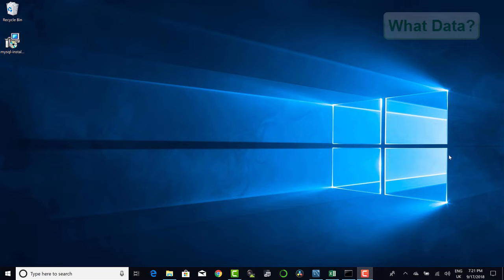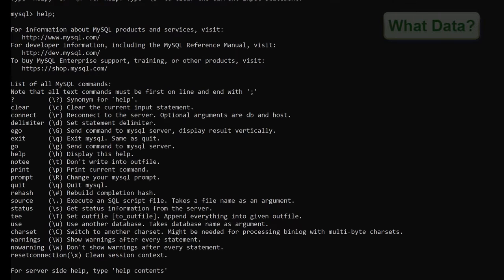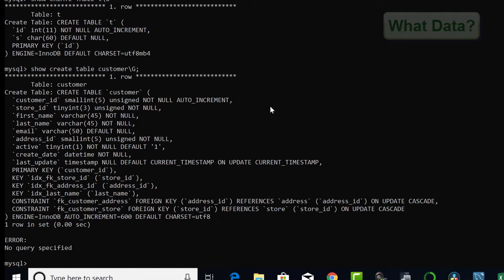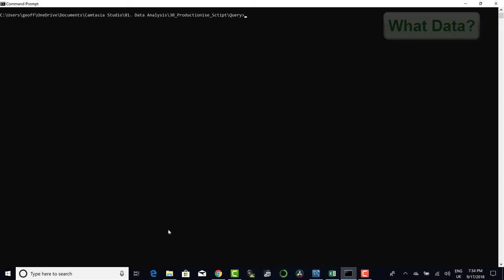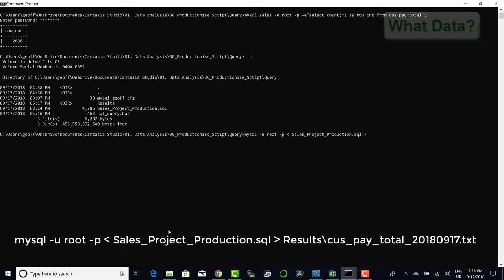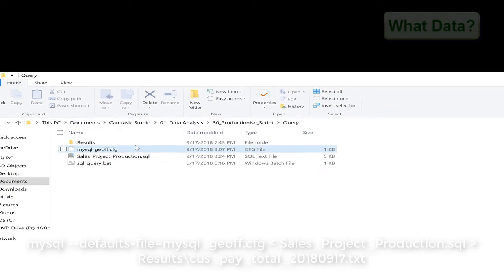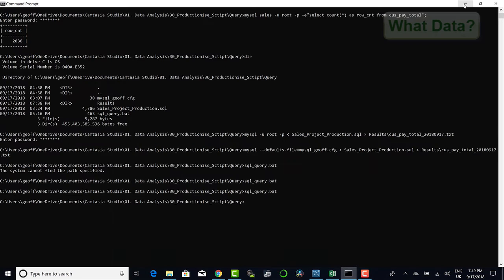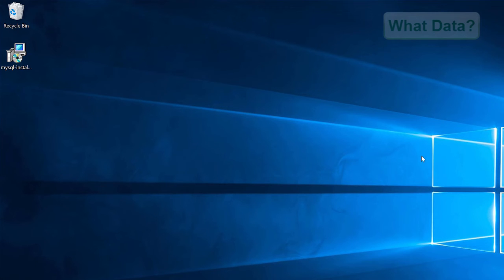Business & Data Analysis with SQL - 34 MySQL Command Line